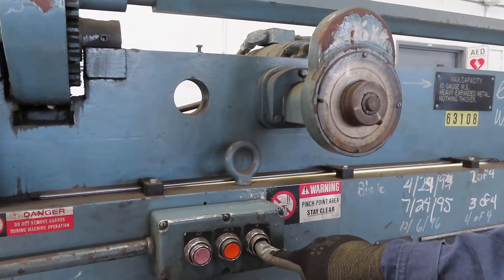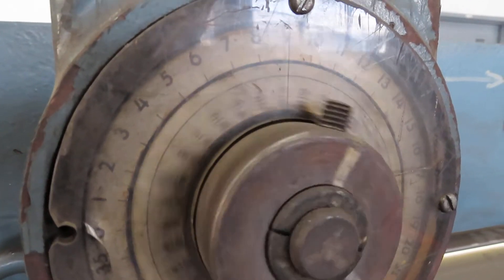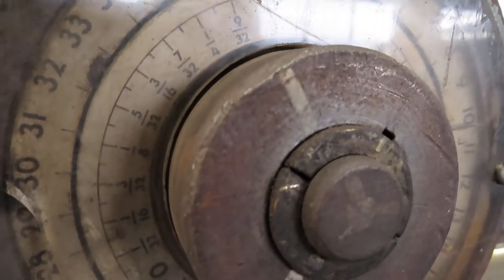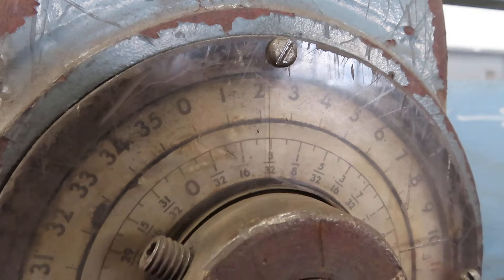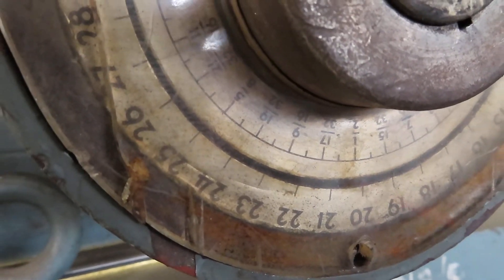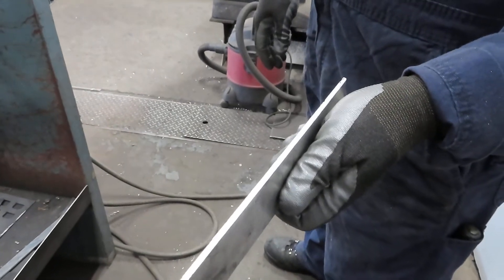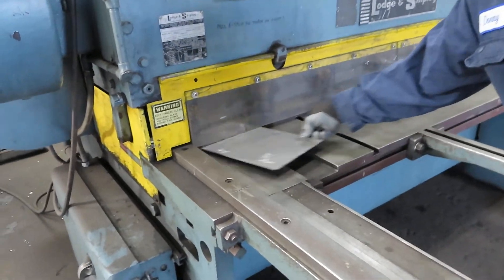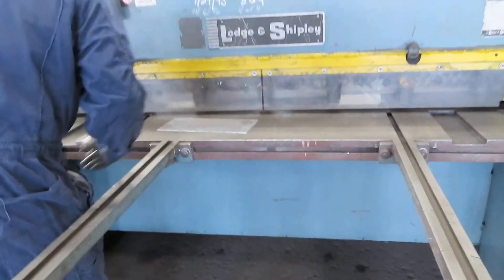Lodge Shipley 6' x 1/4" MS Shear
Taken at owner's shop on 4/23/21 by MDES
Machine is for sale